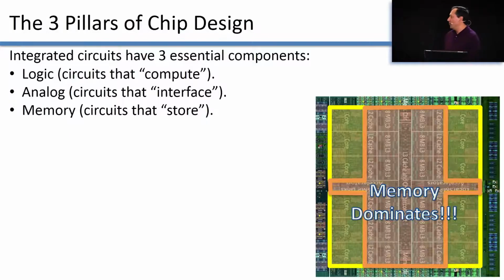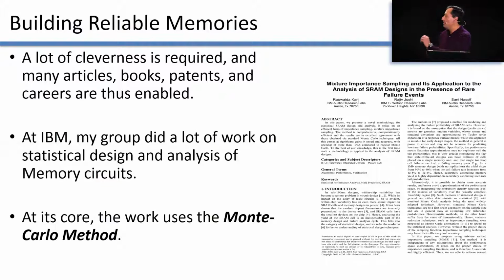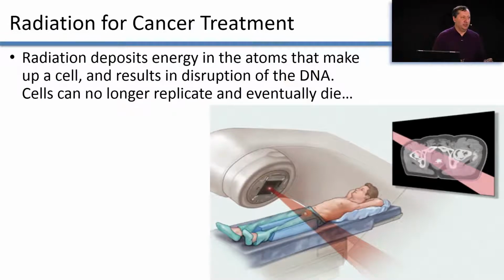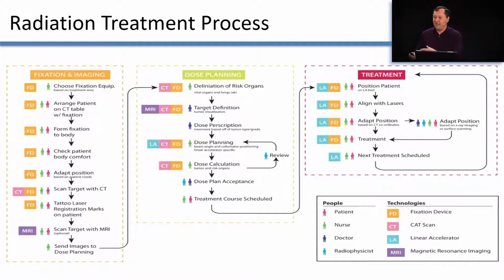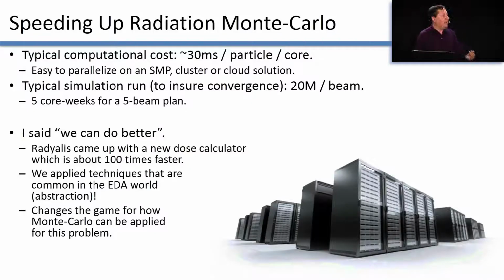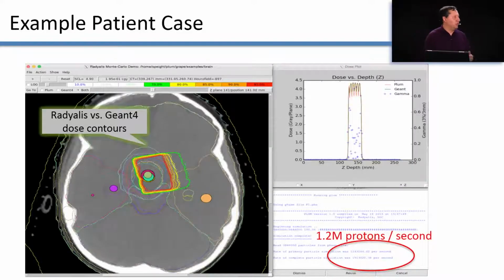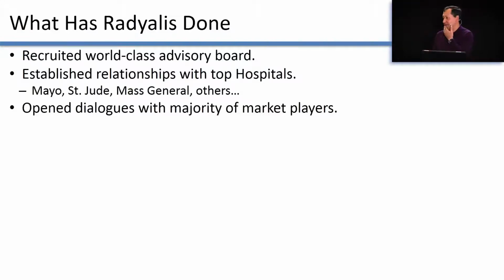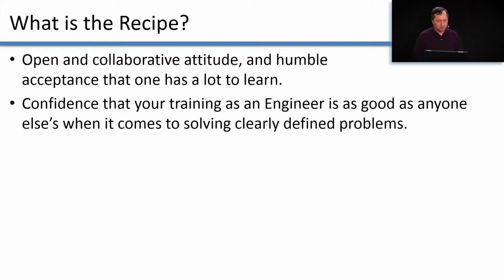The Engineering to Medicine Metamorphosis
Sani Nassif, Past-President IEEE CEDA, and CEO of Radyalis, LLC, gives an IEEE CEDA keynote talk at DATE 2017.